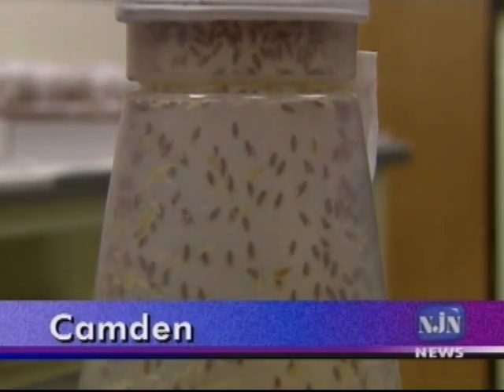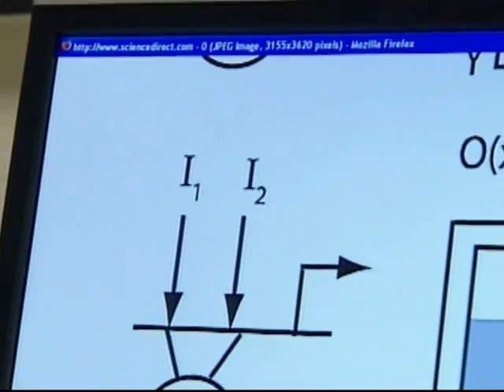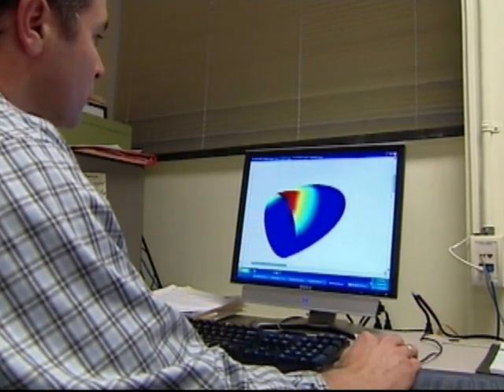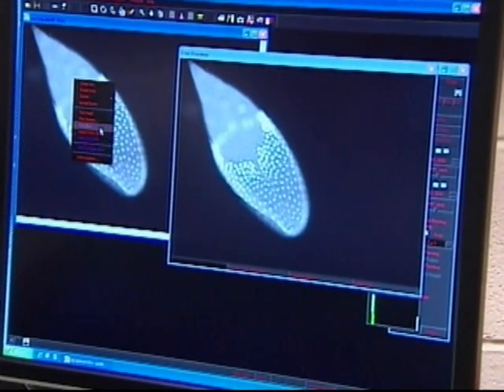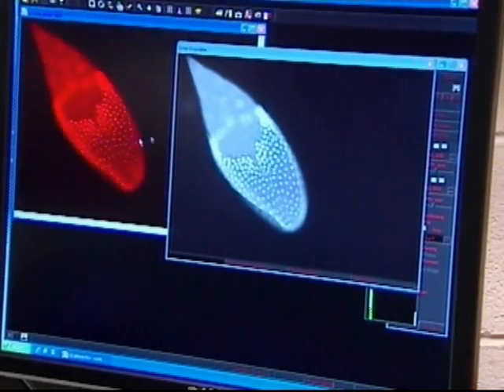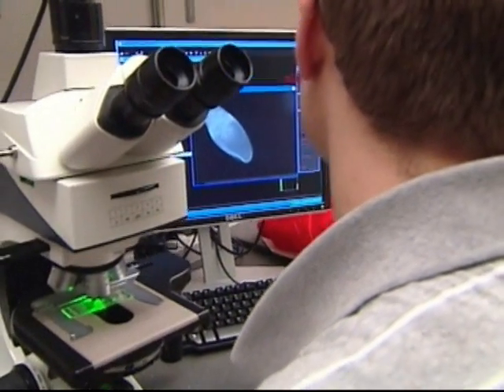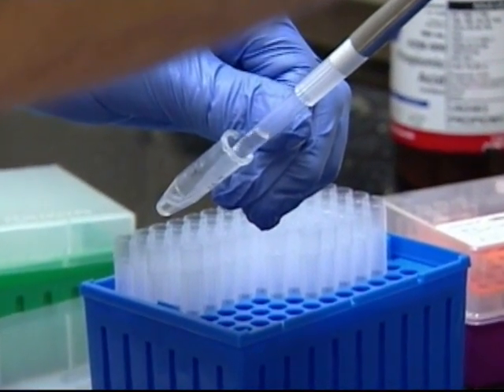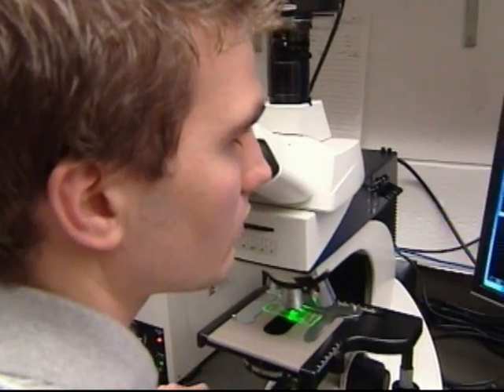Gene Networks - NJN News Science & Technology Report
While using fruit flies, Rutgers biologists are finding new ways to study how networks of genes interact in early stages of development.